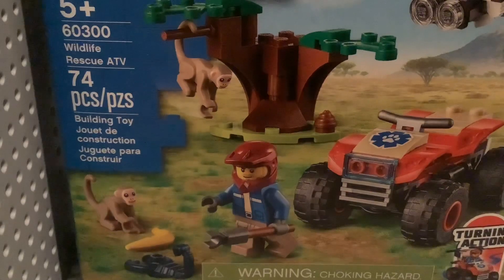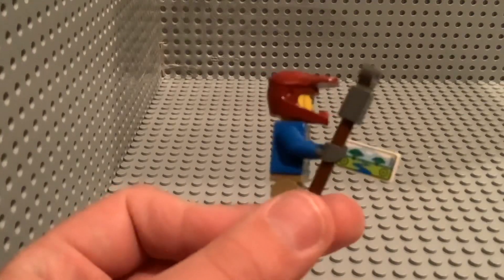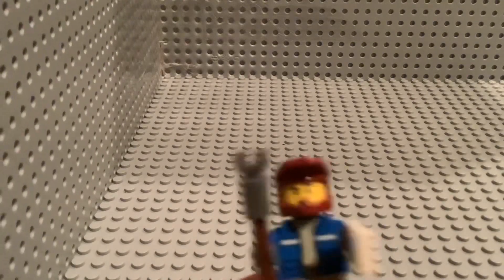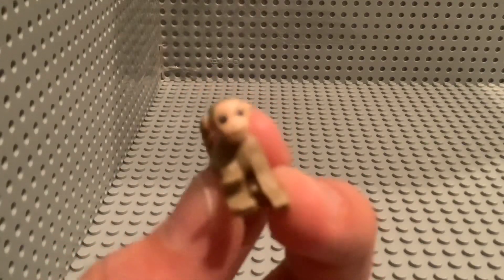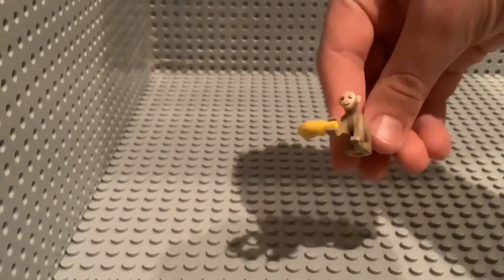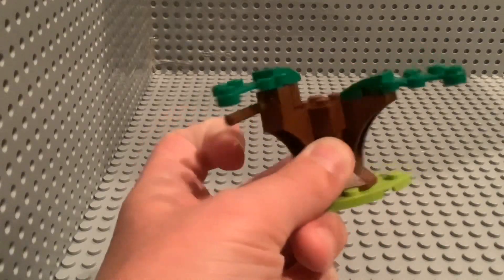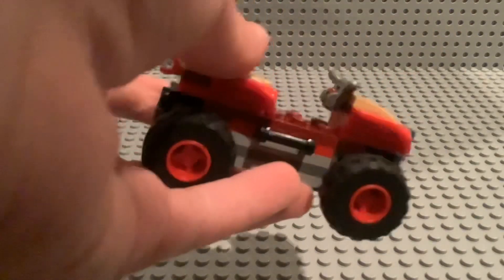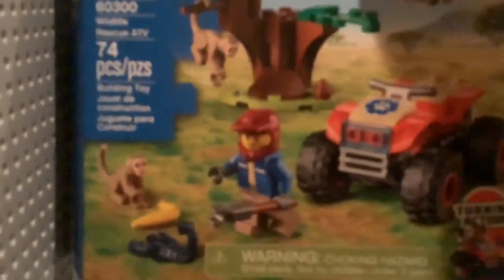Lego Wildlife Rescue Atv (review)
Hey guys hope you enjoy more lego videos on the way